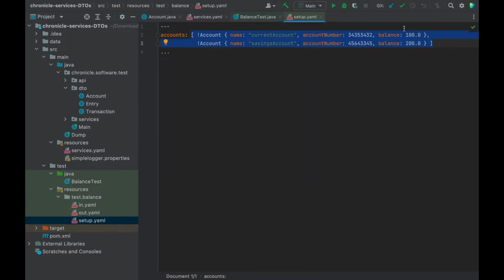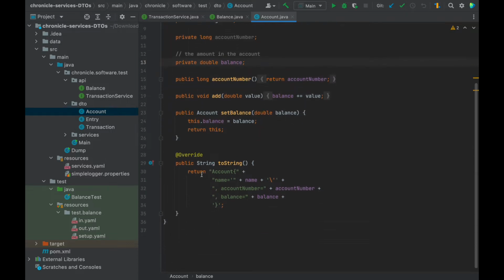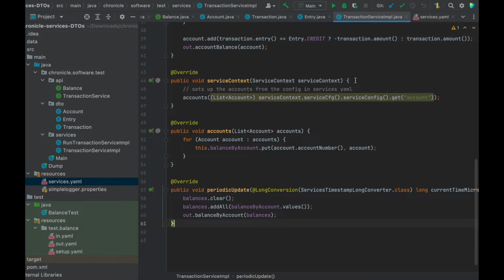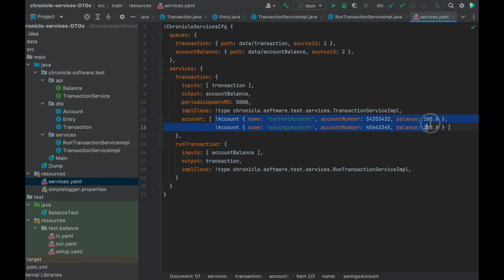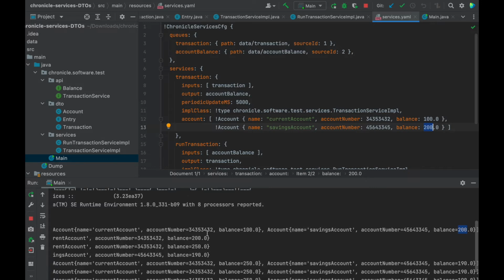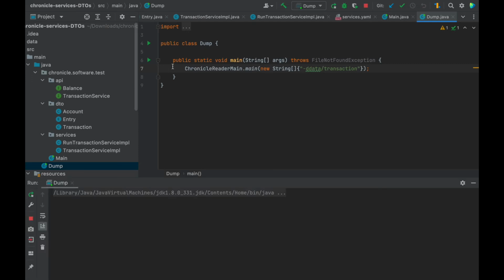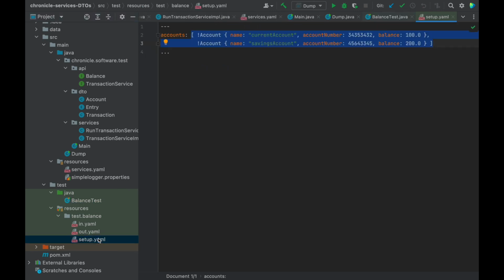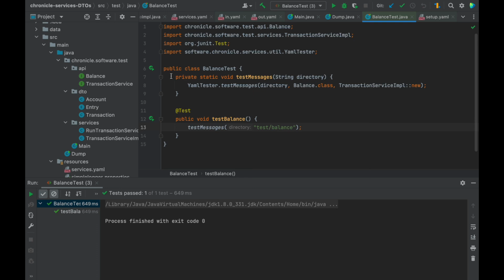Running Chronicle's Event-Driven Microservices Framework with Data Transfer Objects (DTOs)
(3/4) This video is a follow on from the previous video on Chronicle’s Services Testing Framework, and looks at how Chronicle Services can send Data Transfer Objects (DTOs) rather than simple strings and values, as well as how custom setup data can be added to your configuration file and your YamlTester tests.